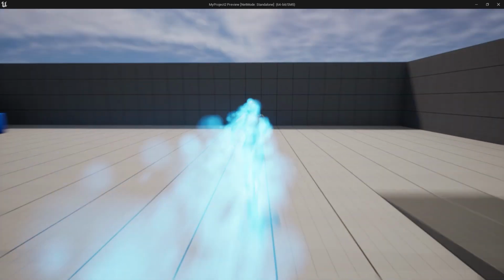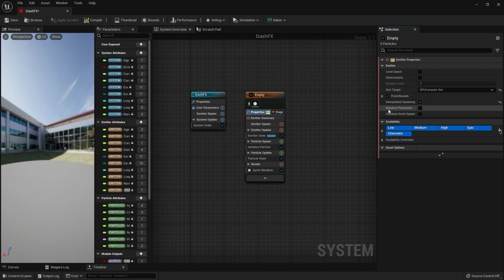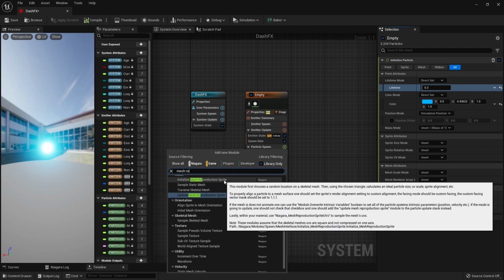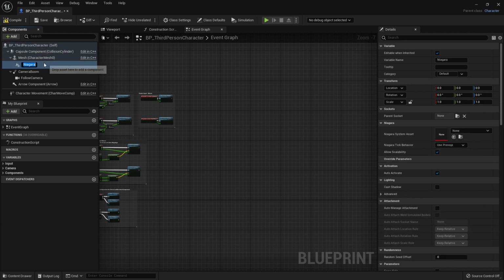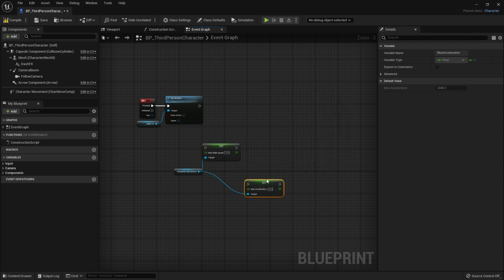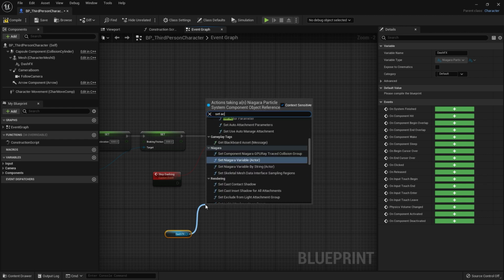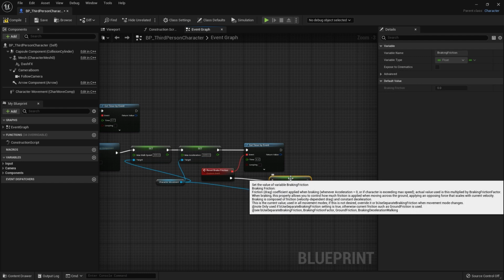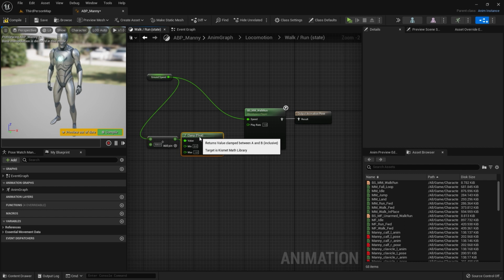The Dash Blueprint Most Tutorials Skip | UE5 Full Breakdown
Build a clean, reusable teleport dash (blink) ability in Unreal Engine 5 — an instant dash in your aim direction with a cooldown, camera FX, and a UI cooldown indicator. In this UE5 Blueprint tutorial you'll set up the dash input, calculate a safe teleport destination with a line trace, add a cooldown timer, and polish it with camera effects, sound, and a Niagara trail. Blueprints only — no C++, no plugins.

This is the exact dash ability setup most Unreal Engine 5 tutorials skip: modular, production-ready, and easy to drop into any character. By the end you'll press one key and blink forward instantly — with wall-collision handling, a cooldown, and satisfying game feel that makes movement feel AAA.

✅ A dash input bound to a single key (blink on demand)
✅ Aim-direction dashing (teleport where you look or move)
✅ A line trace that stops you clipping through walls
✅ A cooldown timer that blocks dash spam
✅ Camera FX (FOV kick + motion blur) for game feel
✅ A Niagara dash trail + sound feedback
✅ A UI cooldown indicator

Perfect for FPS mechanics, movement shooters, action games, roguelikes, and any UE5 project that needs a dash, blink, or teleport ability.

⏱️ CHAPTERS
0:00 Intro & Demo
0:17 Adding the Dash Input Action (Shift)
0:41 Dash Ability Custom Event
1:12 Getting the Dash Direction (Aim / Velocity)
2:04 Calculating the Teleport Destination
2:51 Line Trace to Prevent Wall Clipping
3:47 Launching / Teleporting the Character
4:39 Dash Cooldown Timer Setup
5:28 Blocking Re-Dash During Cooldown
6:10 Camera FX (FOV Kick + Motion Blur)
6:58 Dash Sound & Niagara Trail
7:44 UI Cooldown Indicator
8:26 Outro

💬 Drop a comment if you get stuck — I read and reply to every one. I build one reusable AAA Unreal Engine 5 system like this every week.